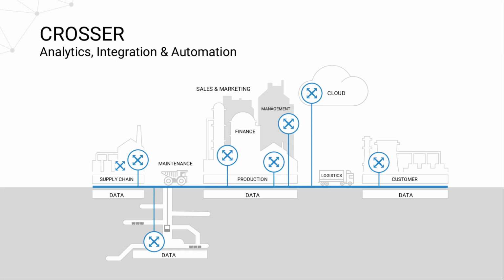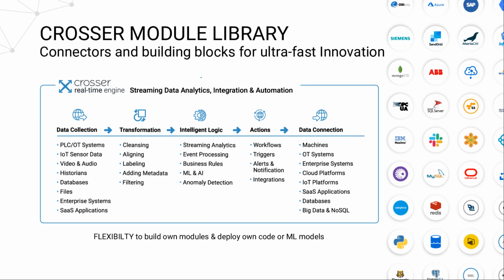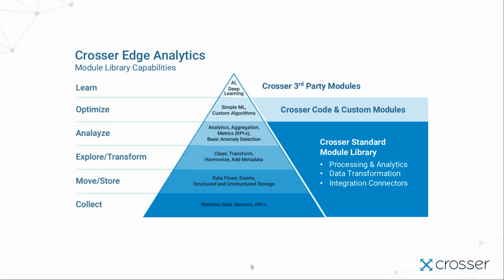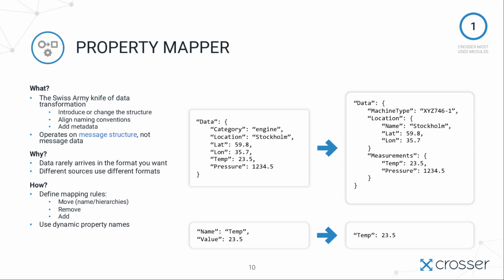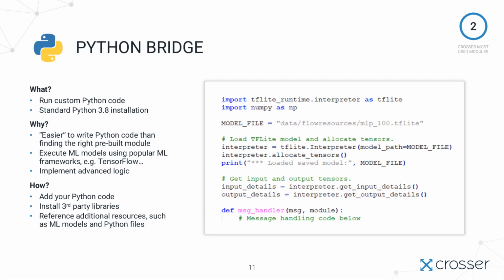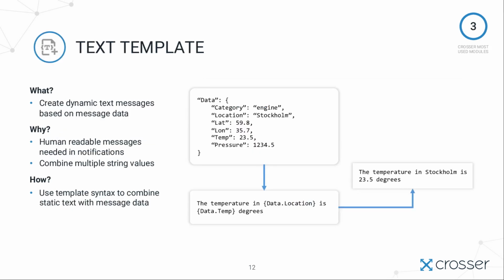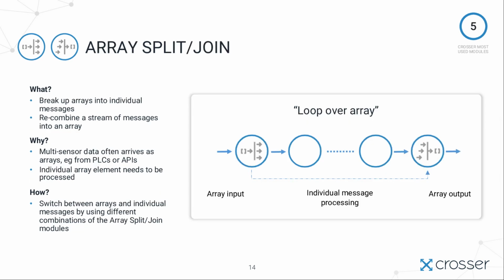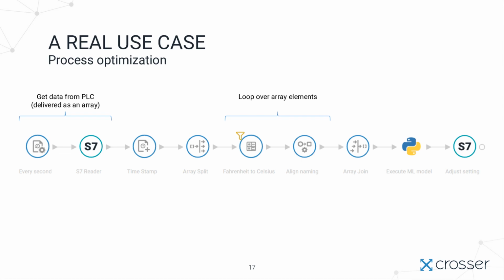5 Most Used Analytics Modules in Crosser Flow Studio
In this webinar, Crosser CTO Goran Appelquist will guide you through the most used analytics modules within the Crosser Platform.